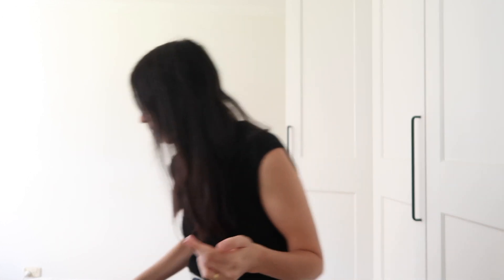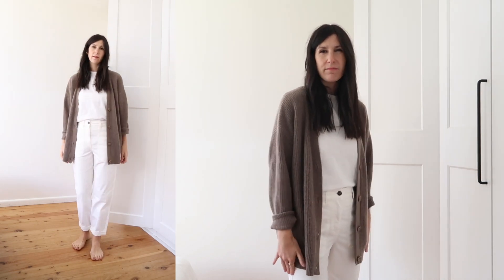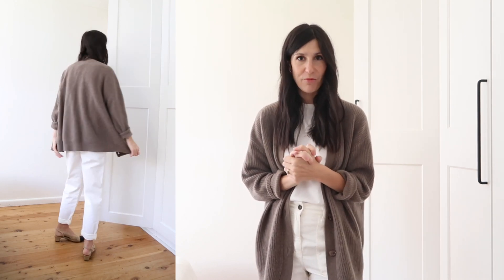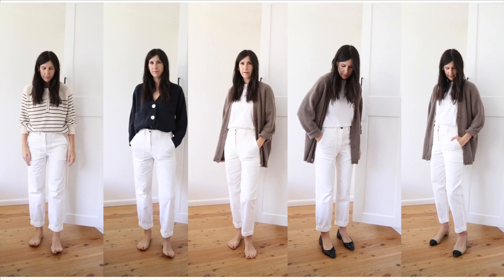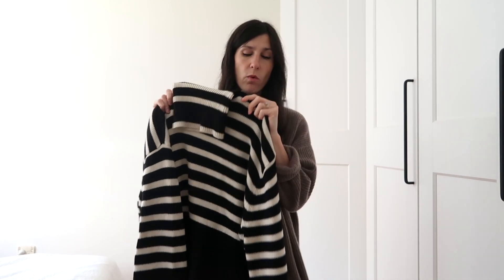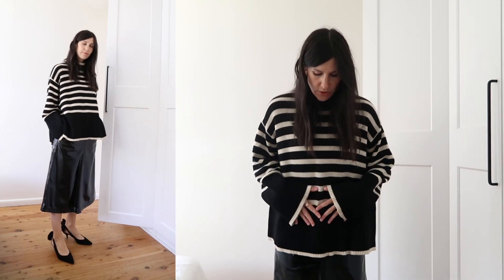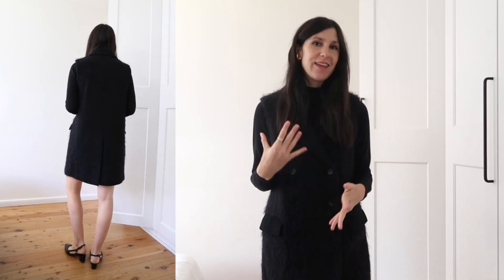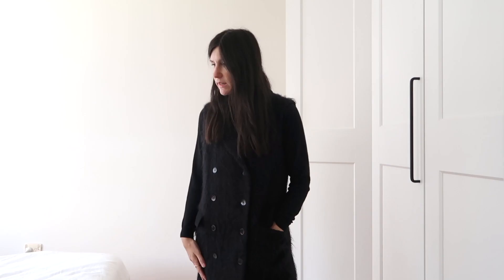build outfits with me: how to choose what to wear [wardrobe basics 101]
BUILD OUTFITS TOGETHER | Talking through the process of how I put together outfits, and why I will opt for certain pieces over others. Everything I share in this video is linked below with sizing xx